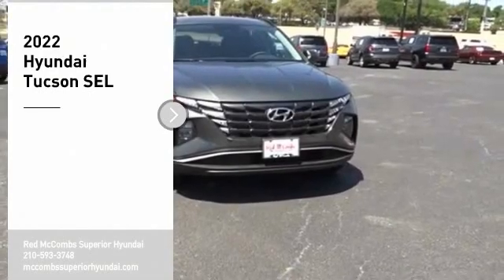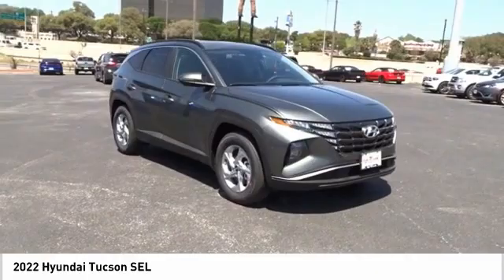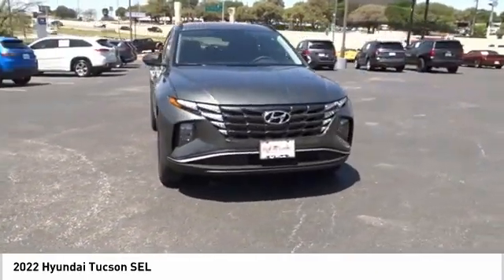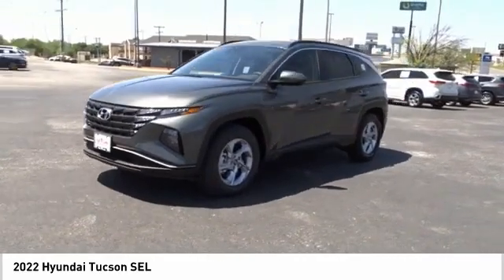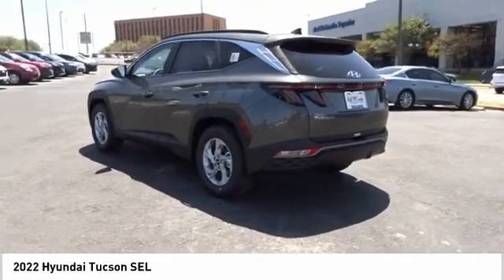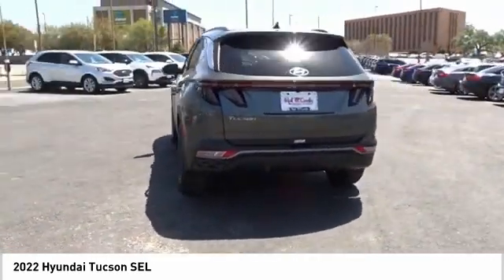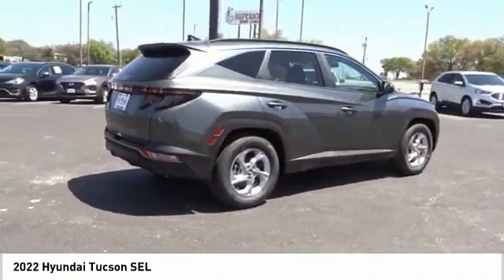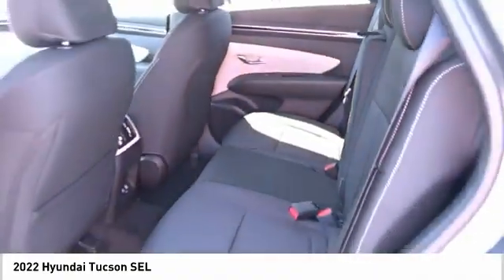2022 Hyundai Tucson SEL NewNew or Used 620672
This 2022 Hyundai Tucson SEL might just be the SUV you've been looking for.  This one's on the market for $28,635.  This is the vehicle for you! Give us a call today and don't let it slip away!